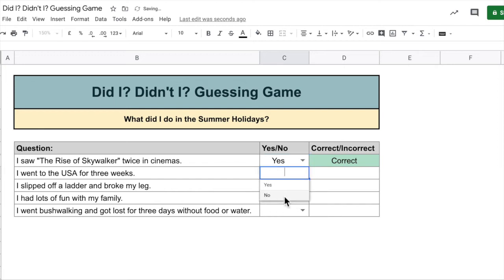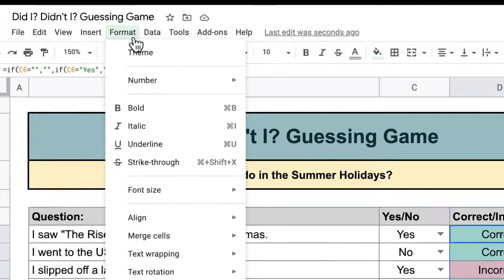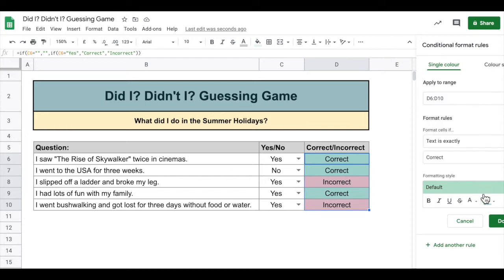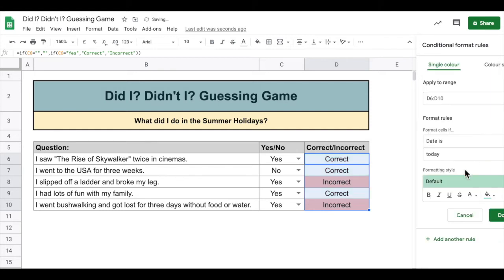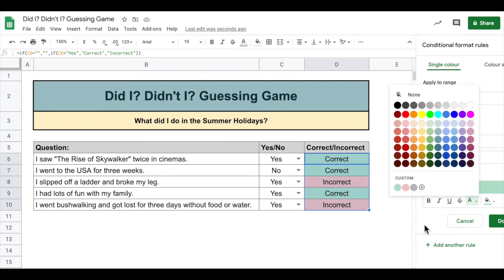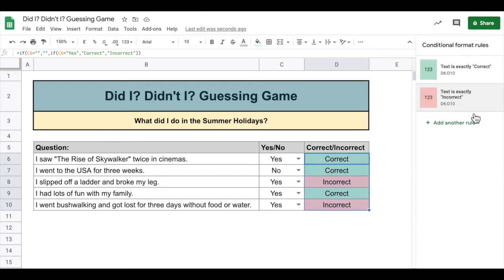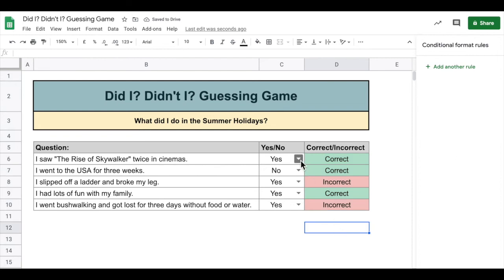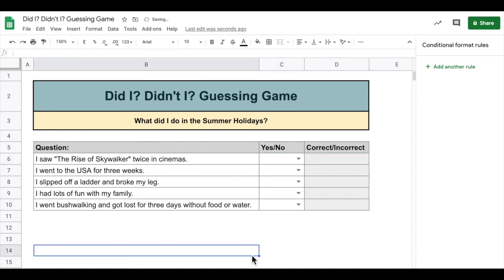Conditional Formatting in Google Sheets